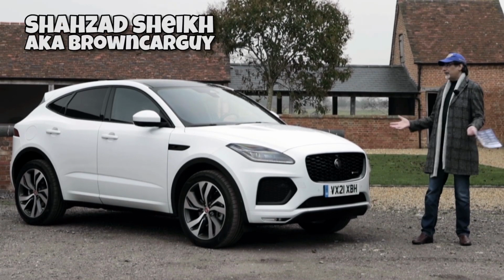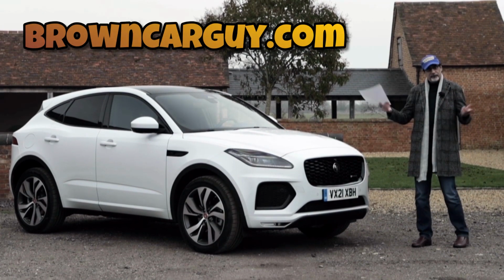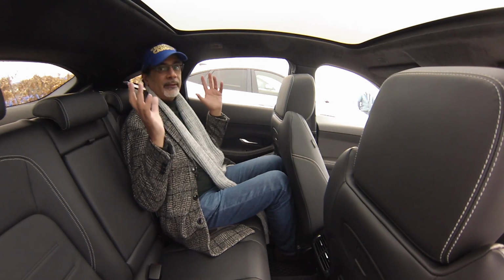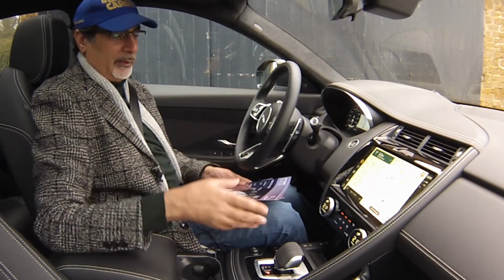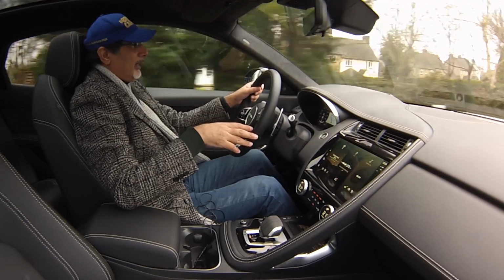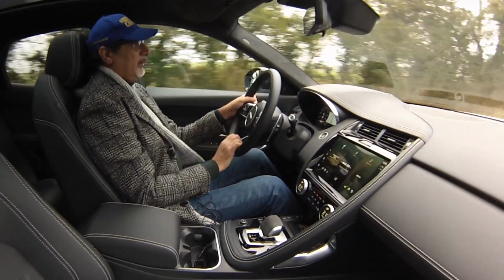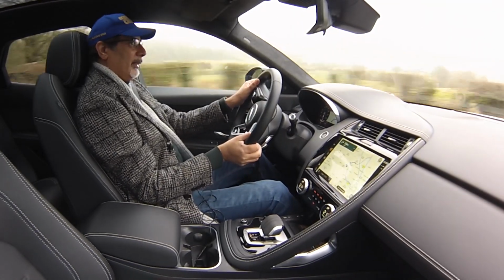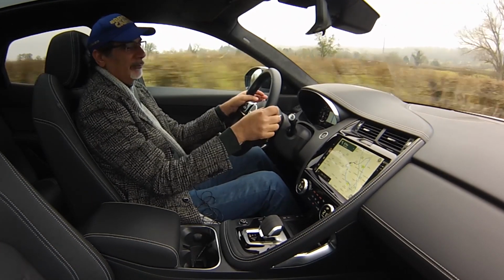2021 Jaguar E-Pace P300E Review [PHEV R-Dynamic S]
This is the new 2021 Jaguar E-Pace tested here as the P300E PHEV in R-Dynamic S guise. It may look the same, but it has a new platform to accommodate the hybrid electric drivetrain. In this review I look at the style, practicality and performance of the new E-Pace during a recent media drive where I also tested the F-Pace SVR (link below) and the F-Pace P400E. Review soon!

Shaheer Hakki

Thanks!